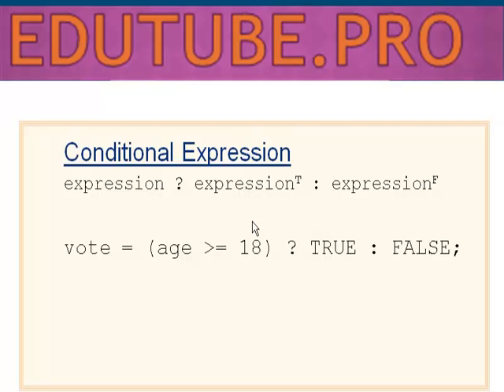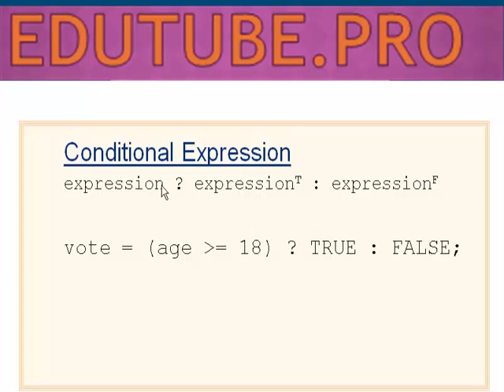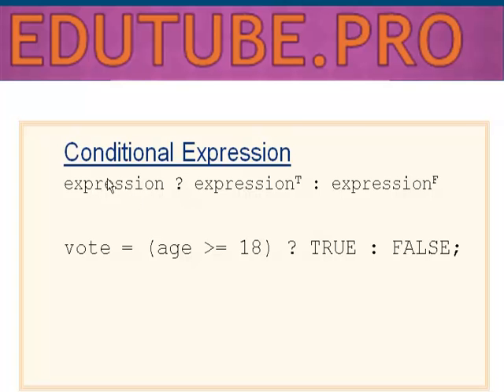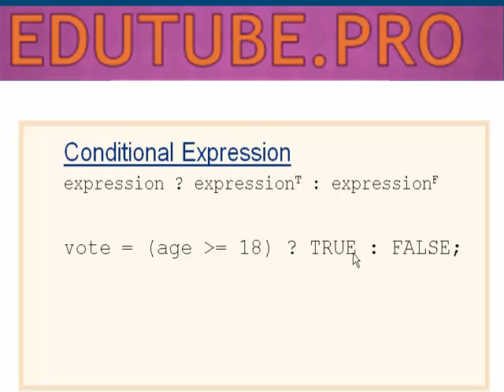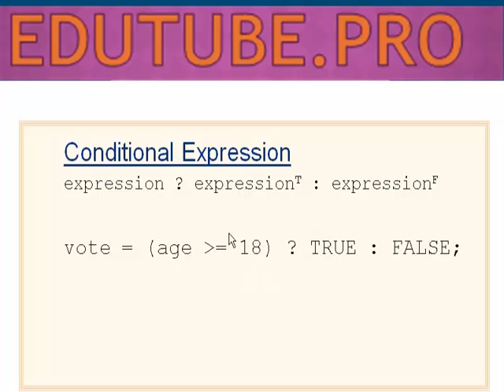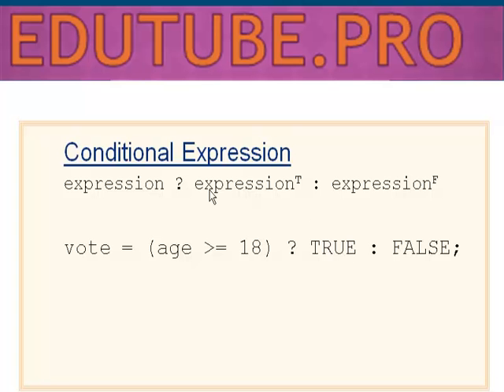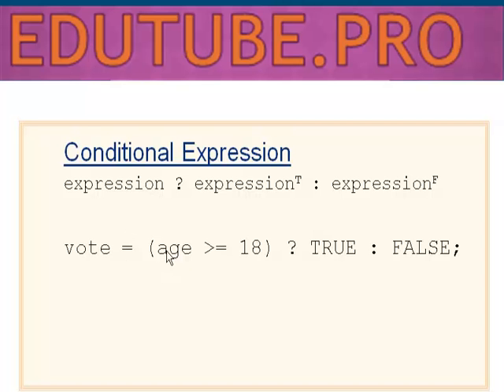C Programming Tutorials 03 13